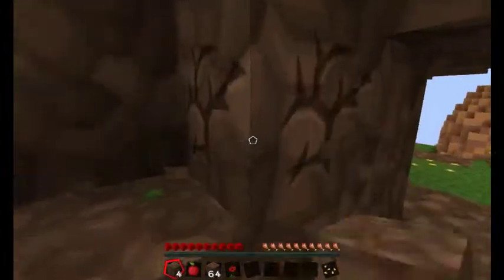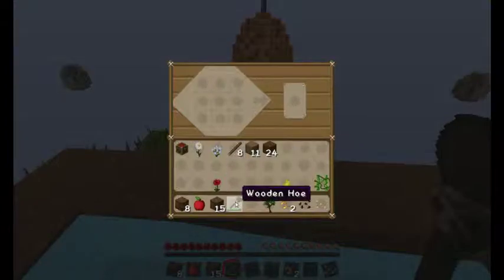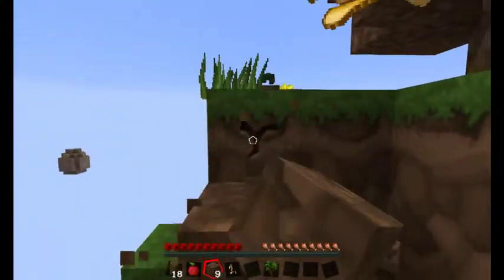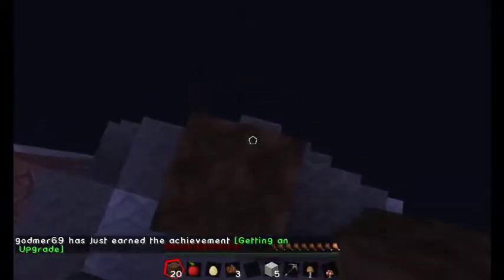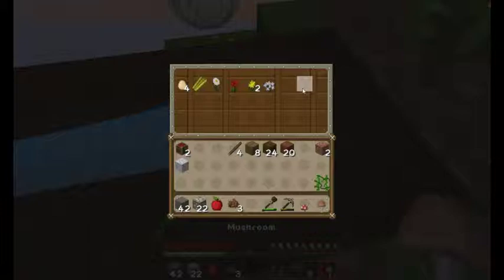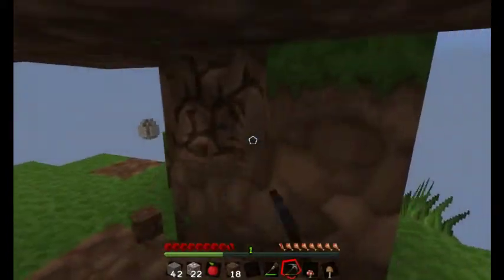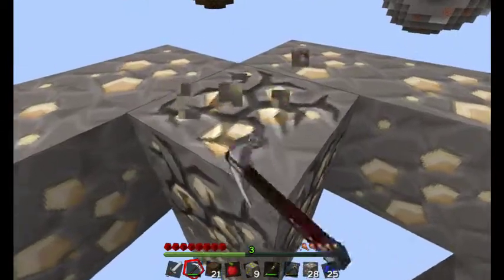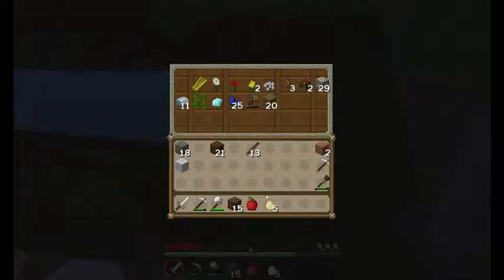Minecraft - Egg-ceptional altitude survival Part 1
Starting the egg-ceptional survival ! lets do this , skyblock survival witha twist -- Watch live